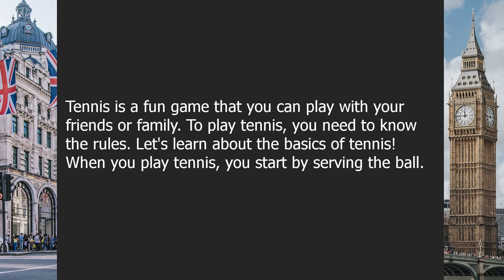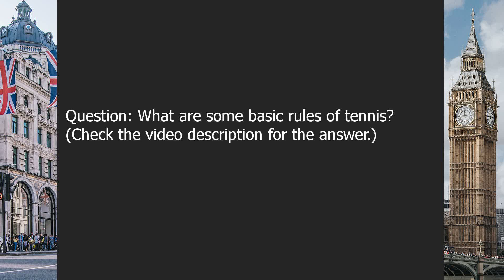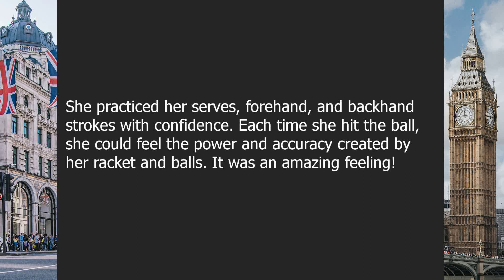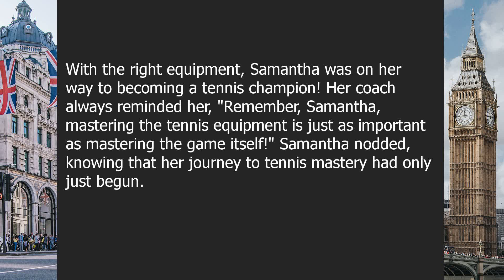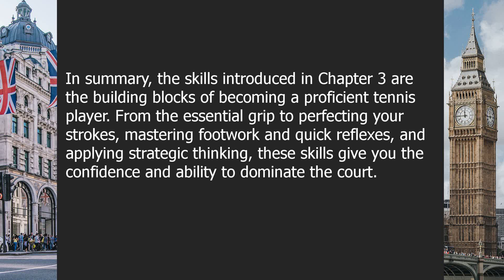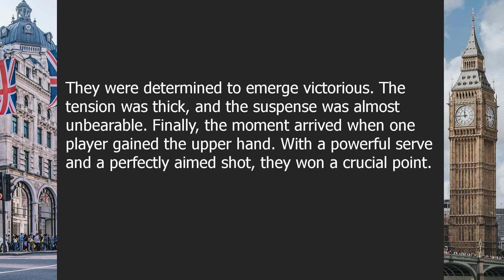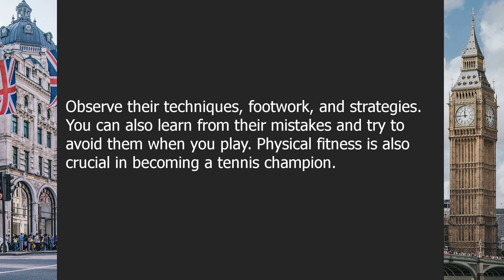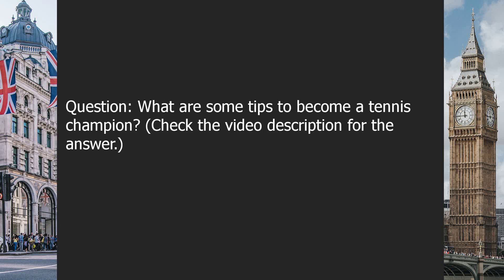Tennis | Beginner English Listening Comprehension for Practicing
About this video:

The Unmatched Thrill: Conquering the Tennis Court

00:00-02:46 | Chapter 1: The Basics of Tennis
02:46-06:54 | Chapter 2: Mastering the Tennis Equipment
06:54-10:29 | Chapter 3: The Skills Every Tennis Player Should Have
10:29-14:04 | Chapter 4: The Delight of Tennis Matches
14:04-17:38 | Chapter 5: Tips for Becoming a Tennis Champion

Question answers:

Question 1: What are some basic rules of tennis?
Answer: Some basic rules of tennis include serving the ball over the net and inside the opponent's service box, hitting the ball within the boundaries of the court, and scoring points by making the ball bounce twice in the opponent's court.

Question 2: What kind of equipment do you need for playing tennis?
Answer: To play tennis, you will need a racket, tennis balls, and a comfortable pair of sports shoes. It is also recommended to wear appropriate tennis attire to enhance your performance on the court.

Question 3: What are some essential skills in tennis?
Answer: Some essential skills in tennis include proper grip and technique for different strokes, good footwork to move swiftly across the court, quick reflexes to react to the opponent's shots, and strategic thinking to outsmart your opponent.

Question 4: What makes tennis matches exciting?
Answer: Tennis matches are filled with excitement due to the intense rallies and thrilling exchanges of shots between players. The suspense of not knowing who will win a point or a game creates an electric atmosphere on the court.

Question 5: What are some tips to become a tennis champion?
Answer: To become a tennis champion, it is important to practice regularly, focus on improving your skills, play with experienced players to learn from them, maintain physical fitness, and develop mental toughness to handle pressure during matches.